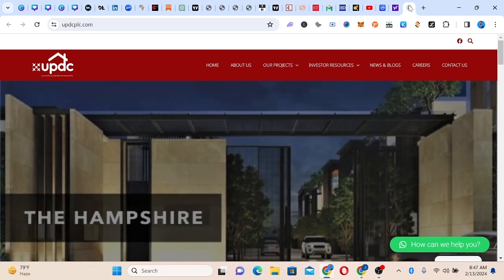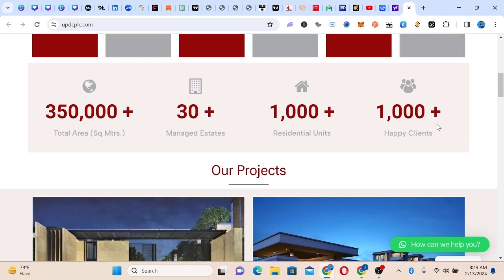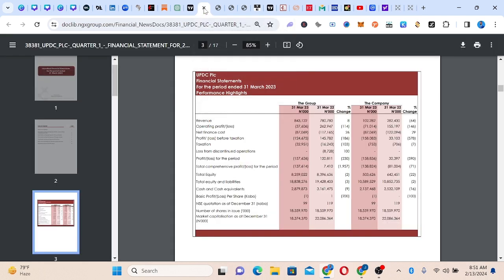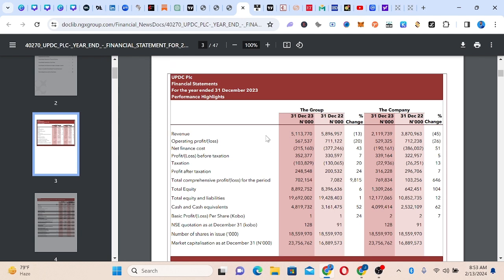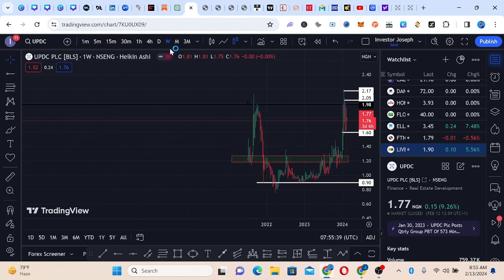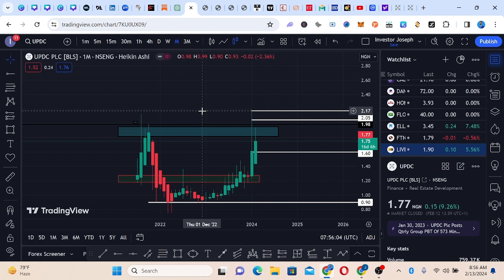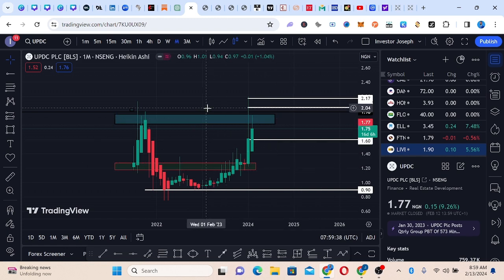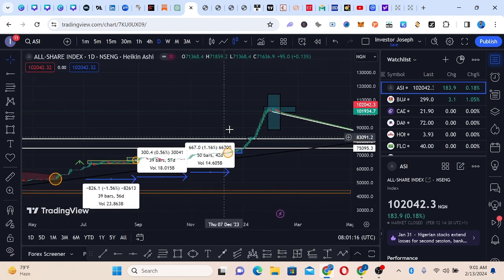BUYING THIS STOCK NOW WILL GIVE YOU 30% PROFIT || I BOUGHT THIS STOCK LAST WEEK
NEWSLETTER [DE PROFIT]

In order to make the best financial decisions that suit your circumstances, you must seek the advice of a licensed financial adviser. All investments involve some form of risk, and while you might make money, you could also lose all your investment.